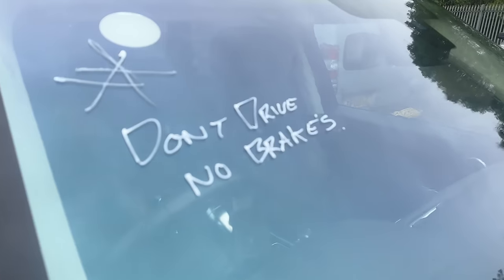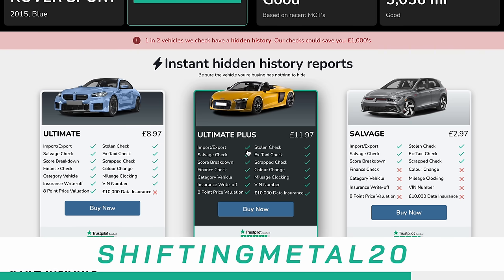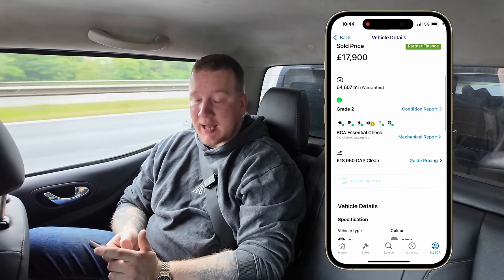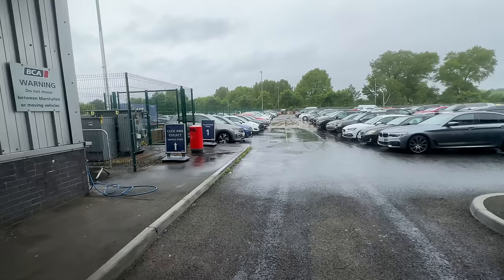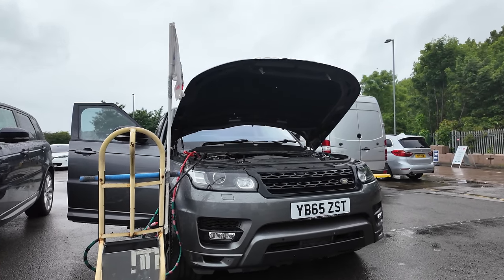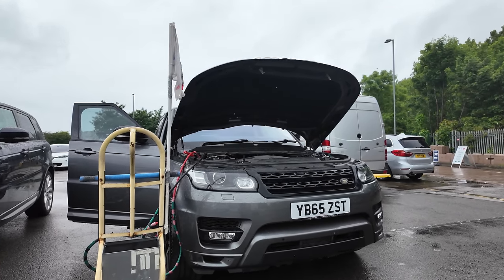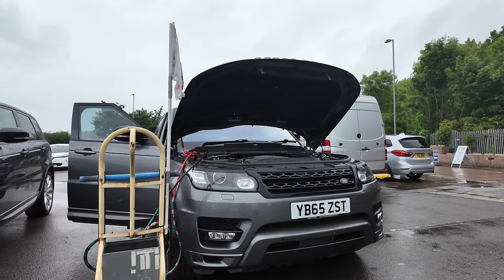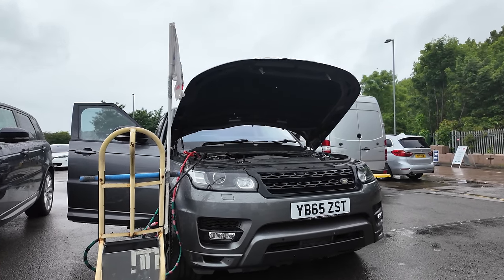I Bought 3 CHEAP Range Rover Sports From Birmingham Car Auctions!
I was feeling brave, maybe a little foolish but I decided to buy 3 Range Rover Sports from BCA Auctions! As you'll see, it didn't exactly go to plan but alls well that ends well!